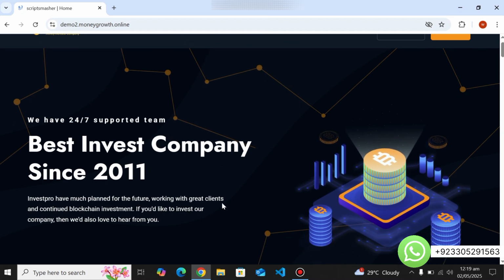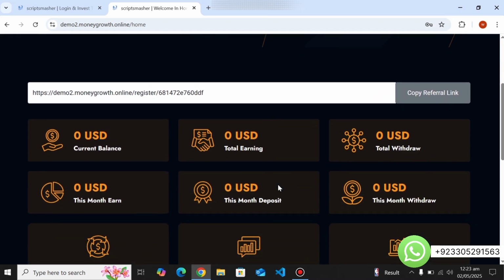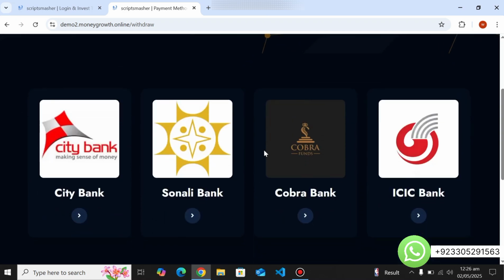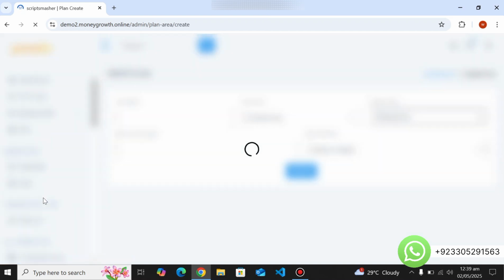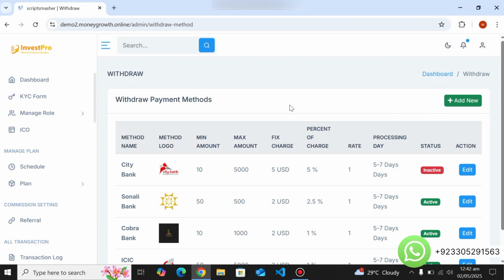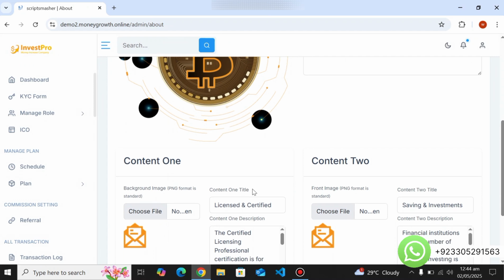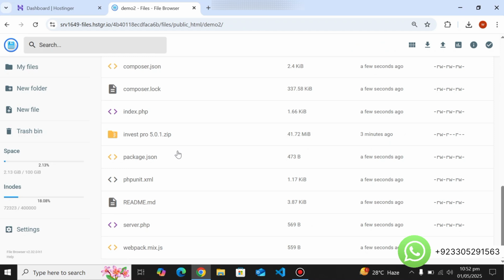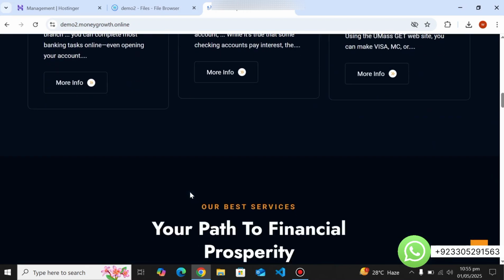Make Your Own Hyip Investment Website With Invest Pro php Source Code || Invest Pro Script